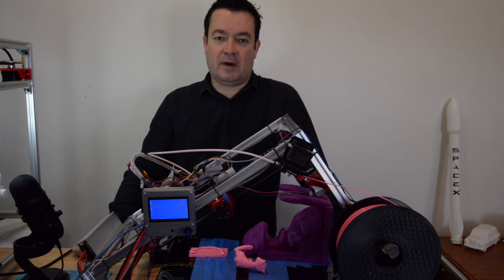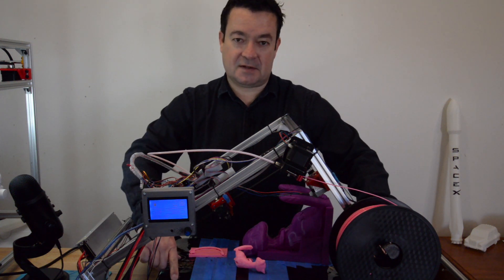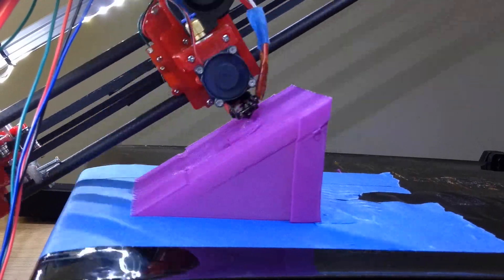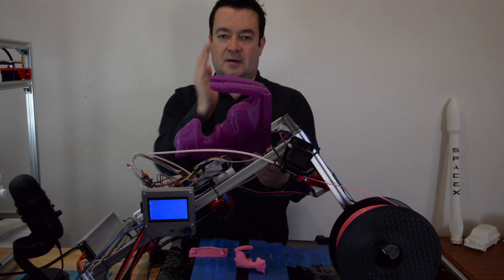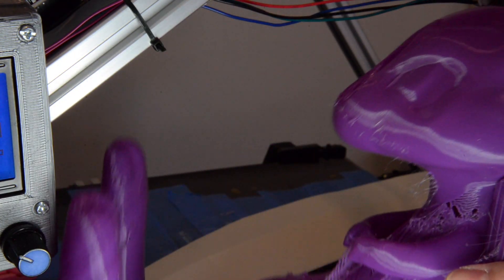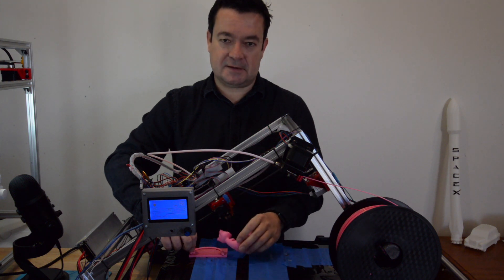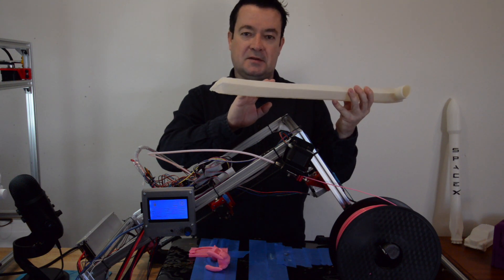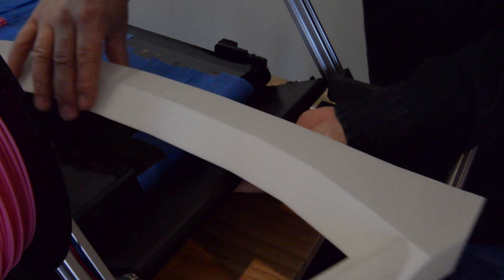Hypercube Infinite Belt 3D printer updates and failures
I had to re-upload because I messed up the sound.
This video is about Hypercube Infinite belt printer updates and failures